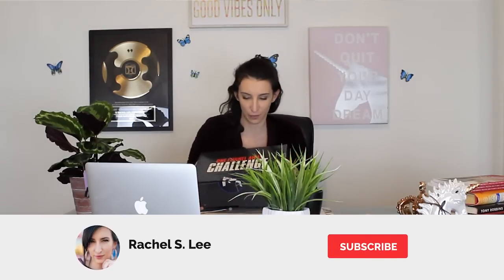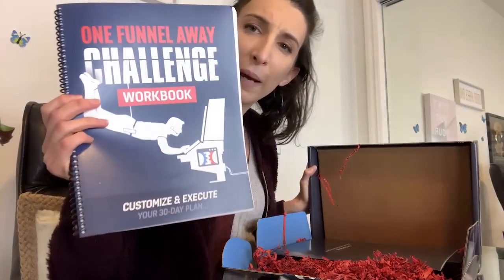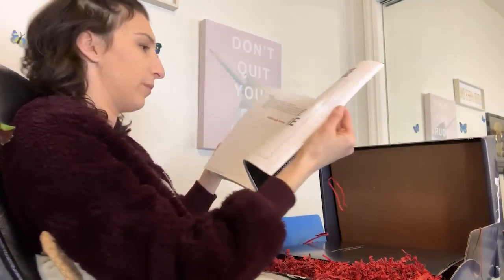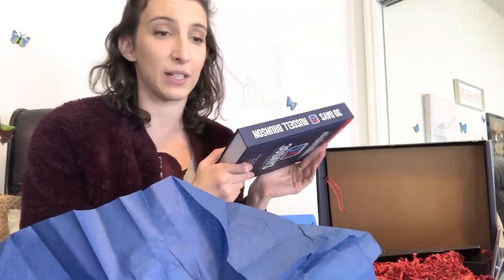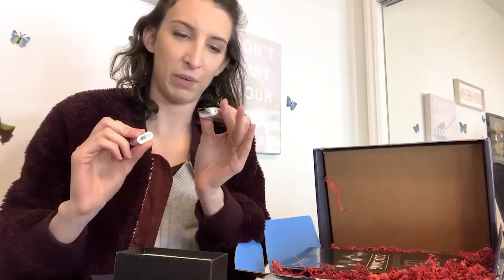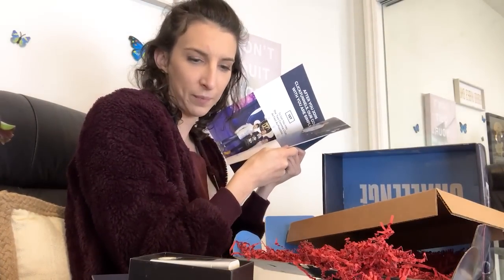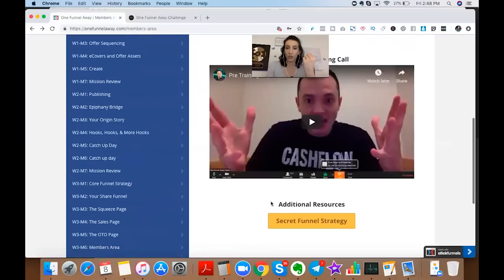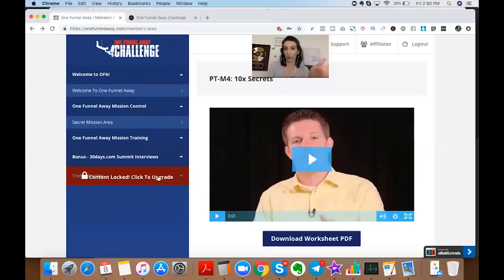ONE FUNNEL AWAY CHALLENGE UNBOXING, REVIEW, & BONUSES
👉Get Started with the One Funnel Away Challenge using my link and get my EXCLUSIVE BONUSES

One Funnel Away Channel Unboxing & Review!! Get an inside look of what the OFA Box and Training comes with and my epic bonuses!

In this video I share:
1. Whats inside the One Funnel Away BOX
2. Whats inside the One Funnel Away Online Training Portal and Membership Community
3. What BONUSES you get when you buy OFA with my link
4. How none of this will work until you actually DO decide to work IN your business (not just "on" it)

So what are my bonuses?

Youtube Survival Kit ($997 Value)

✅Exact strategies for ranking your Youtube videos for SEO

✅Get 100% FREE & Organic traffic, leads, and sales

✅Learn the strategies for running successful paid ad campaigns with Youtube

Traffic Survival Kit ($997 Value)

✅How to get organic free traffic

✅Maximize your YouTube Growth Systems for buyer intent keyword and views

✅Evergreen organic YouTube SEO Growth Strategies

✅Organic Facebook Growth Systems and Strategies

✅Use these platforms strategically for engagement and profit

✅In depth on paid traffic to scale on Facebook & YouTube

✅Plus Instagram, Google, Solo Ads, and more

Influencer Survival Kit ($997 Value)

✅Reinventing Your Brand, Niche, and Expertise so you can share your message with the right people

✅Expert Authority Content Creation so your followers think of you first when they need information or services

✅Growing Your Audience Through Social Platforms so you can reach your fans and reach new people

✅Growing Your Audience Through Lead Generation so you can followup with your interested future customers

✅Email Marketing Deep Dive so your marketing is running on autopilot 24/7

✅Advanced Monetization and Sales so you don't leave money on the table and miss out on opportunities for profits

✅What is Influencer Marketing Training

✅Attraction Marketing & My Secret Free Traffic Strategy

✅Claiming Your Authority- how to be confident in your expertise